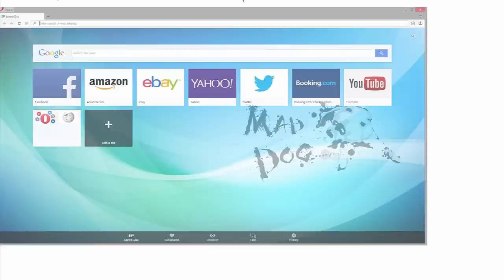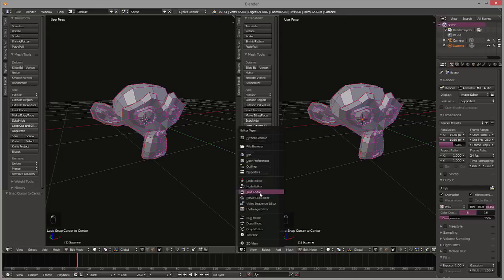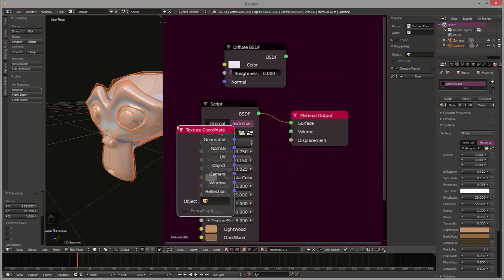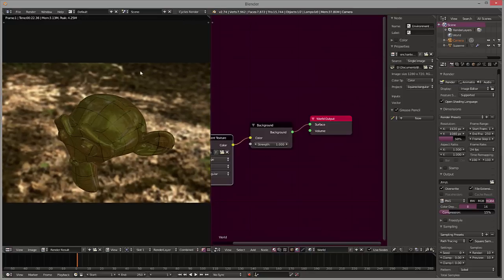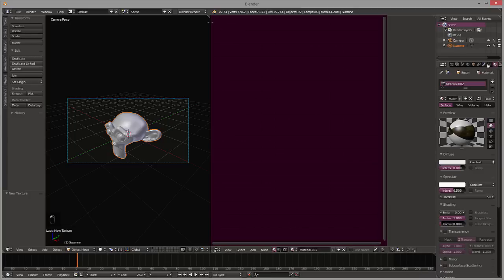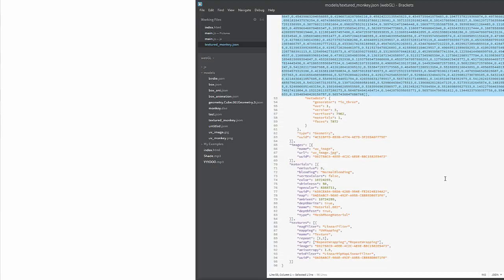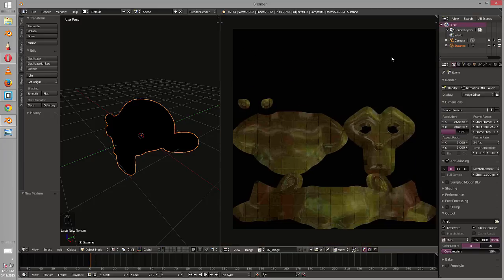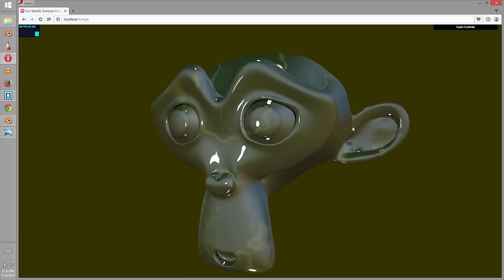Learning THREE.js - 14 -- Blender OSL Cycles Baking and JSON Export with UVs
This tutorial covers using the blender cycles engine -- specifically using a open shading language script and baking the textures onto a model.  In addition, it shows how to export the model with texture as a json file and bring that into  a three.js environment.  One final note is it demos how to  fix the flat and smooth shading that's vertex information is not imported along with the json file.

Please note that due to the way that cross domain images are handled in the browser the json texture file is being overridden with the correct permissions.